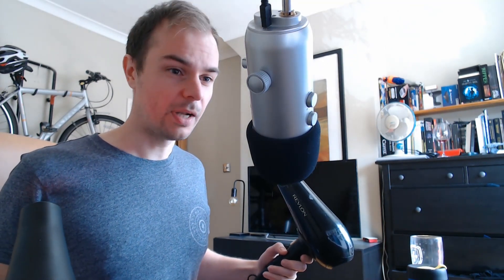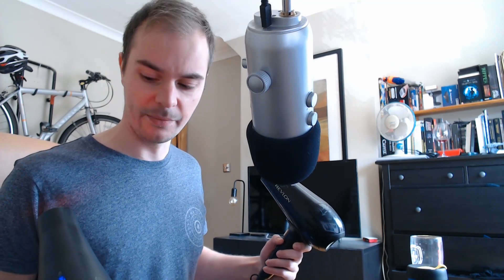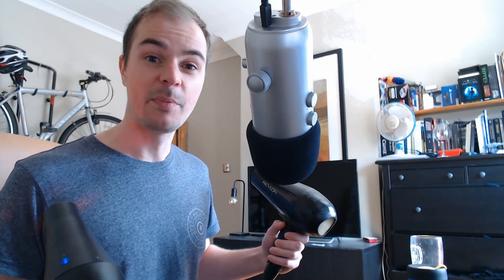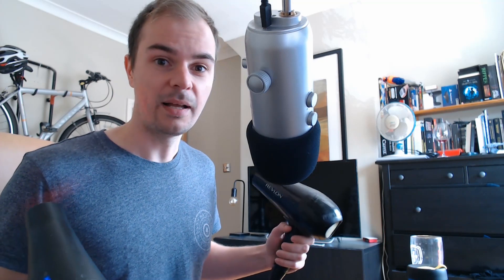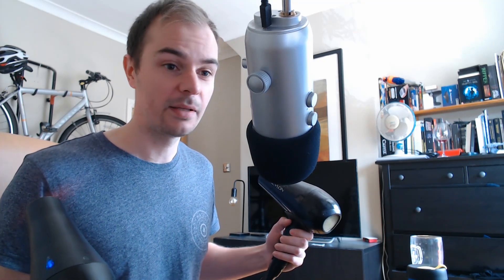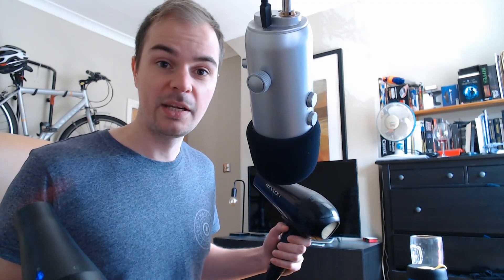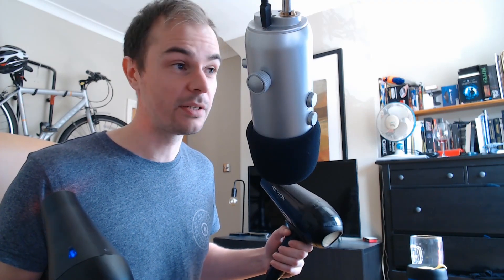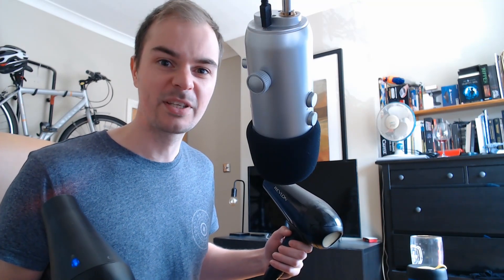RTX Voice Blue Yeti Vs 2 hair dryers